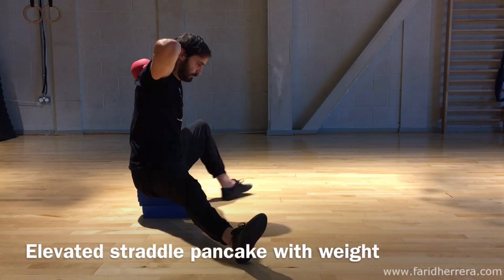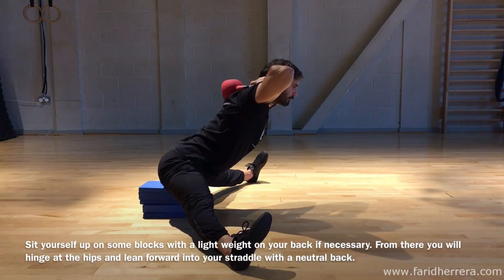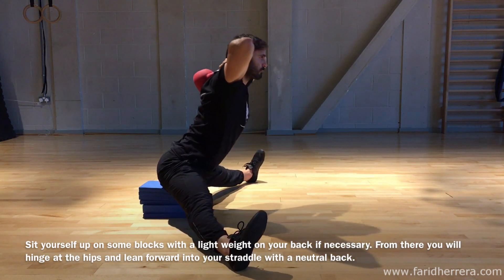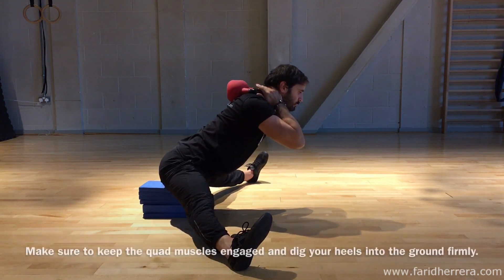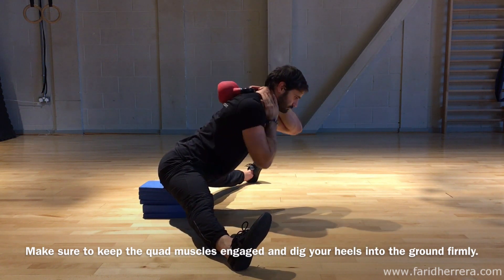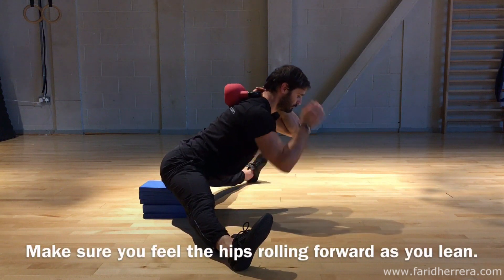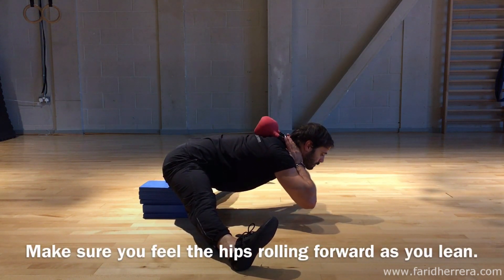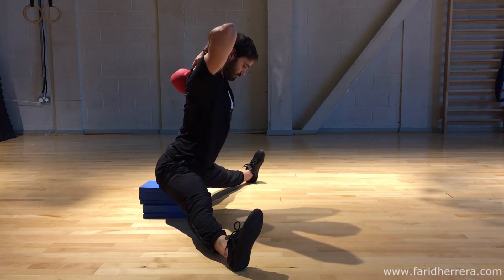Beginner Mobility: Elevated straddle pancake